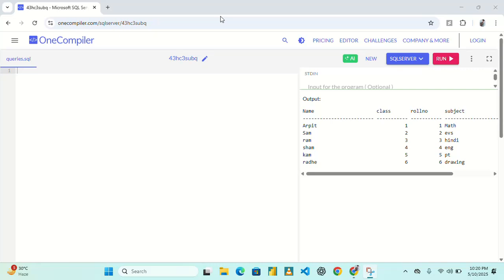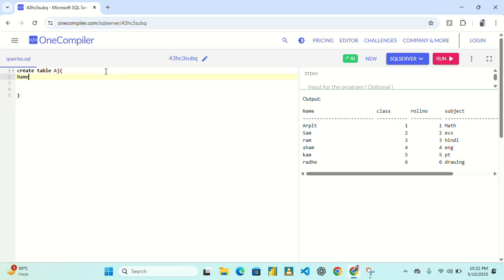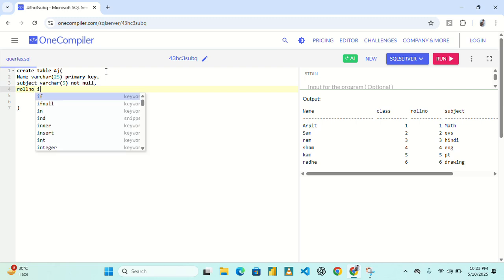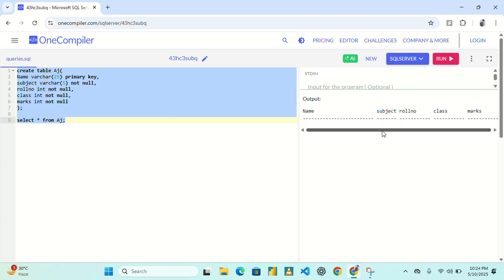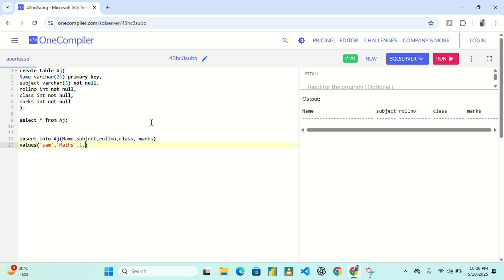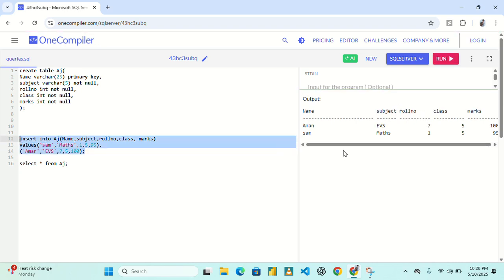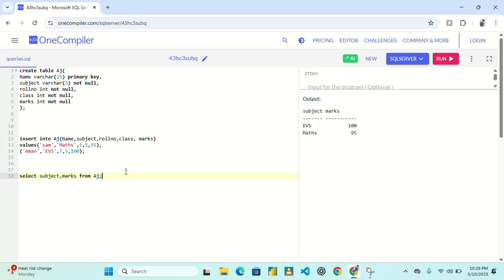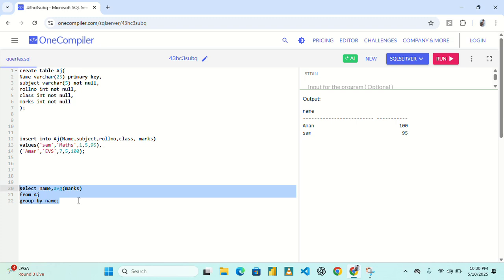How to Create Tables and Insert Data in SQL | Beginner-Friendly Tutorial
Learn how to create tables and insert values in SQL with this step-by-step tutorial! Perfect for beginners looking to build a strong foundation in database management.
We’ll cover the basics of the CREATE TABLE and INSERT INTO statements with clear examples and explanations.

✅ Topics Covered:

SQL syntax for table creation

Defining columns and data types

Inserting single and multiple rows

📌 Ideal for:

Students

Anyone starting with SQL